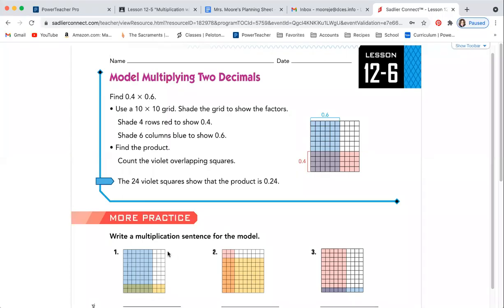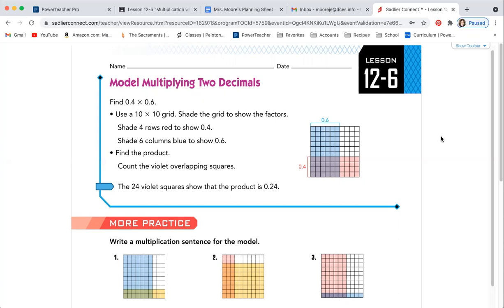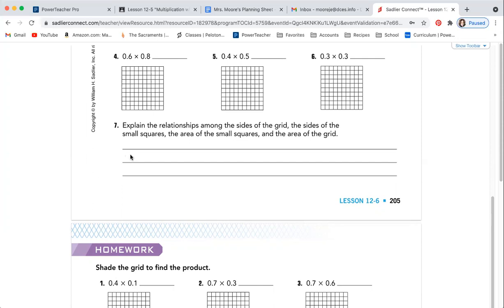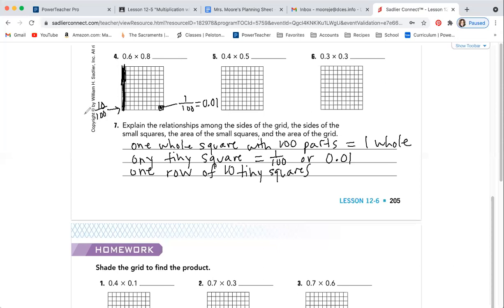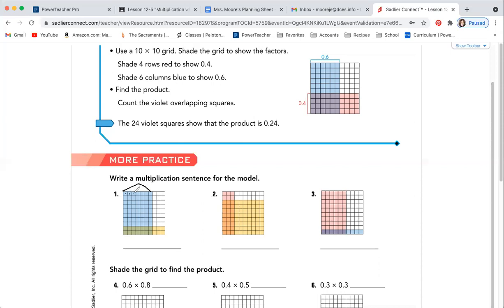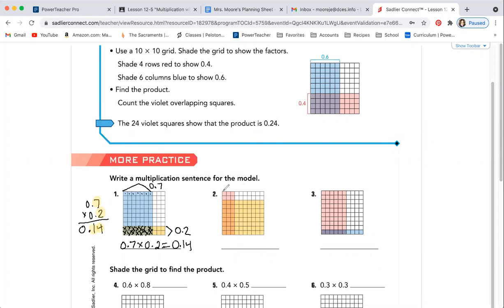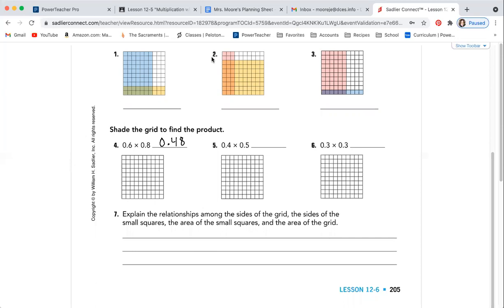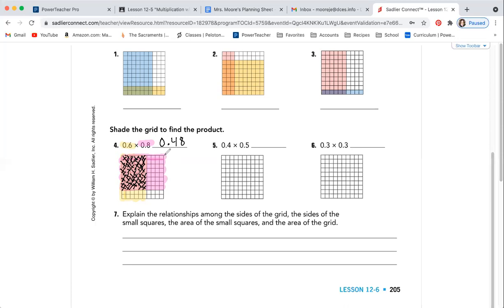5th Grade Math: Lesson 12-6 "Modeling Multiplying Two Decimals"